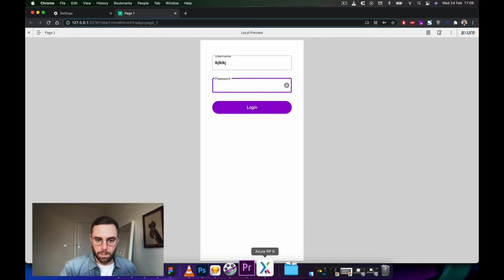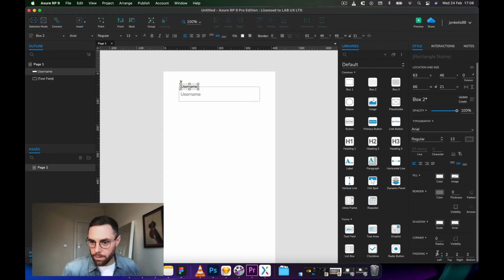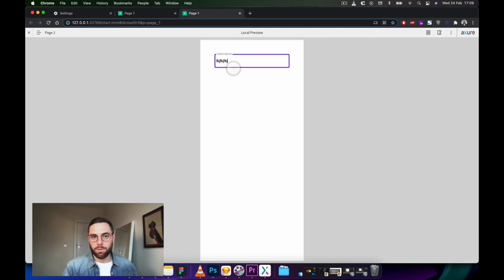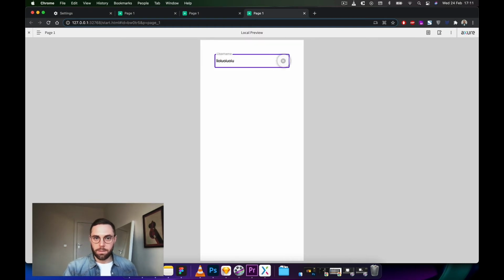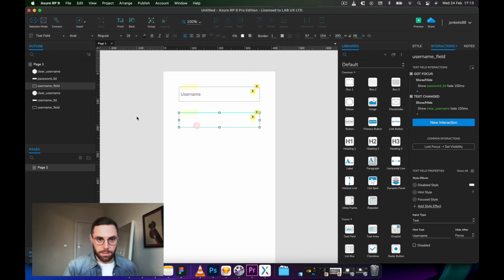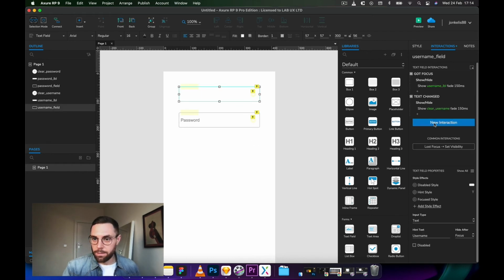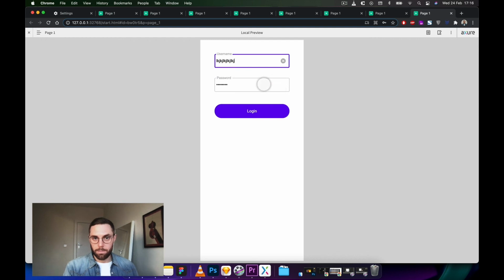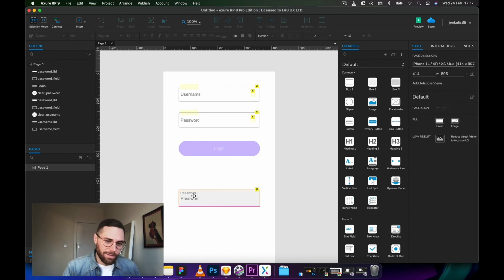Axure Tutorial - Material Design Text Fields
Add a little style to your Axure text fields.
Quick tutorial for giving your boring old text fields to material design style and behaviour.